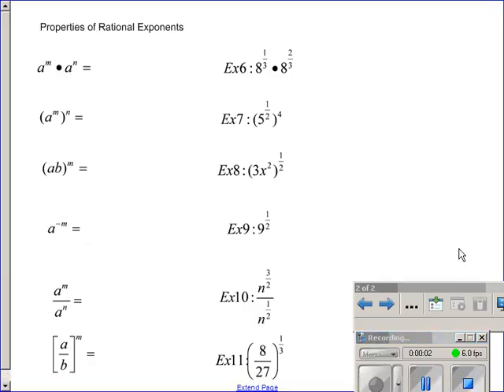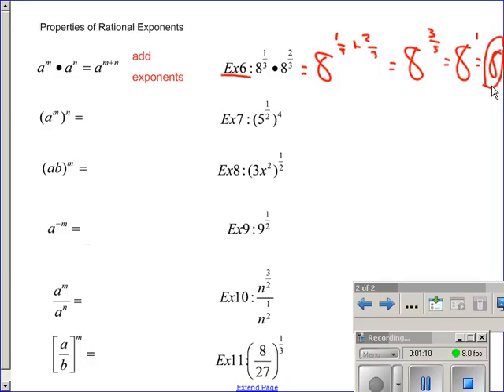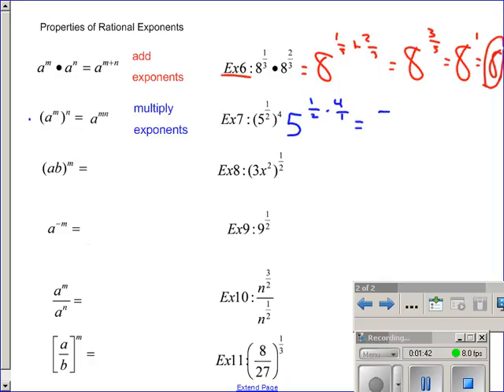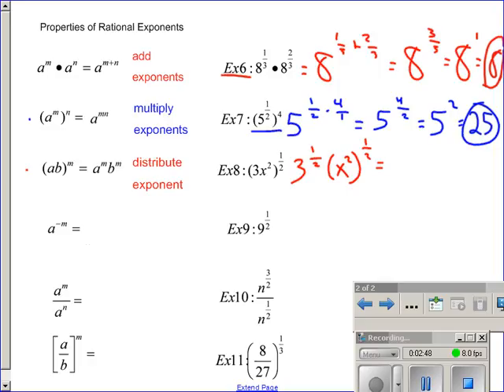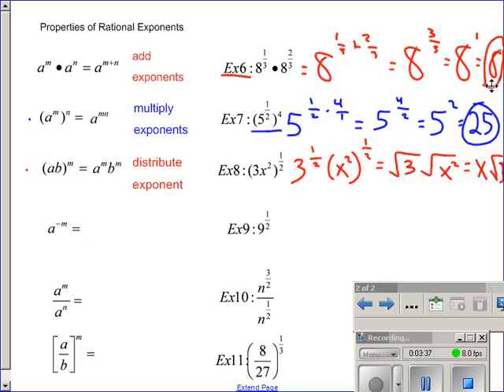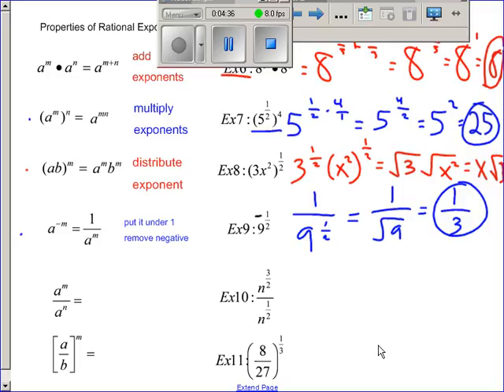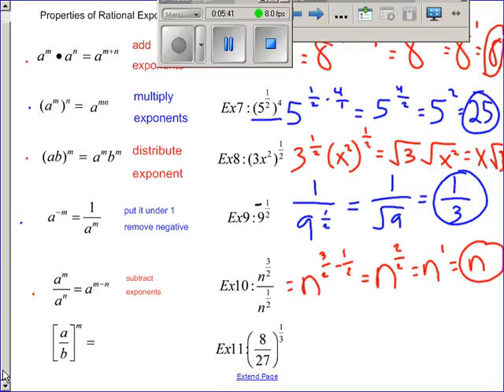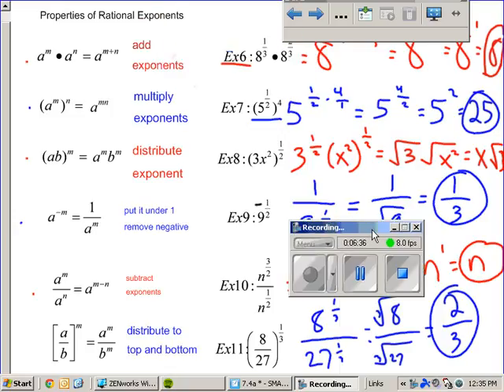7 4a properties of rational exponents